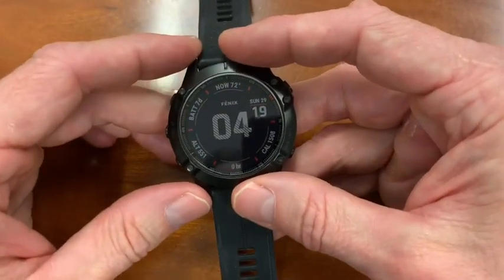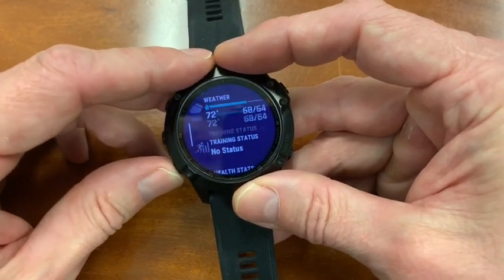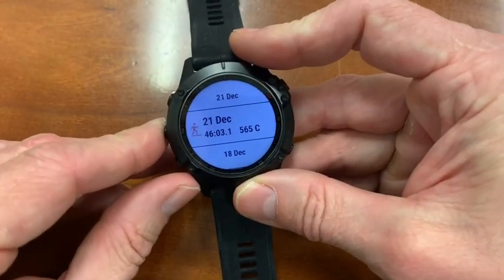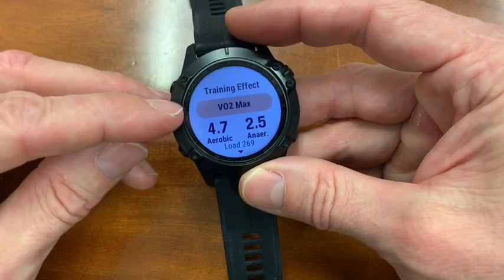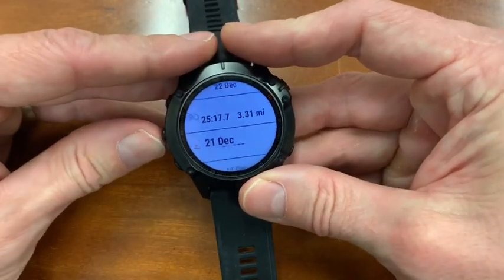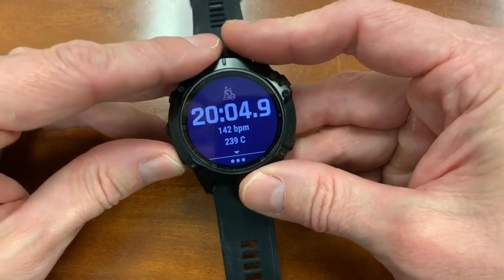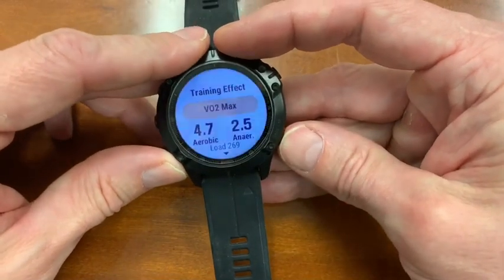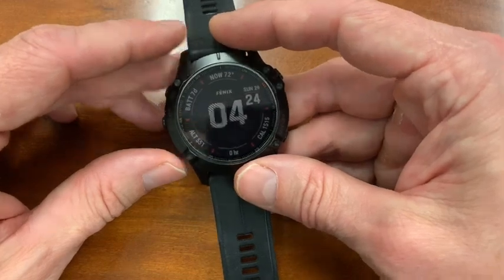Garmin Training Effect & Training Load Review for CrossFit Training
What is Training Effect and Training Load, and how are they useful to tracking my CrossFit training? Garmin Training Effect & Training Load Review for CrossFit Training